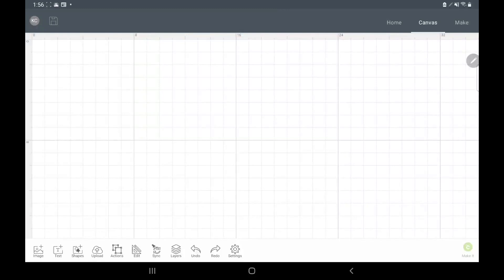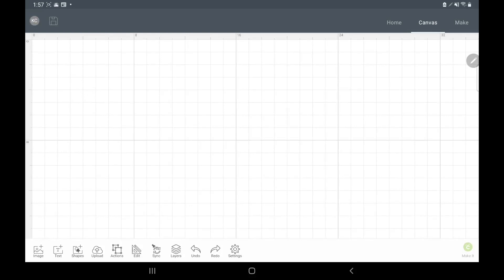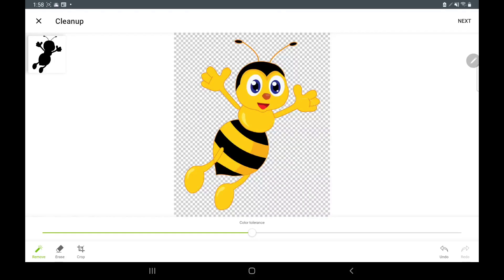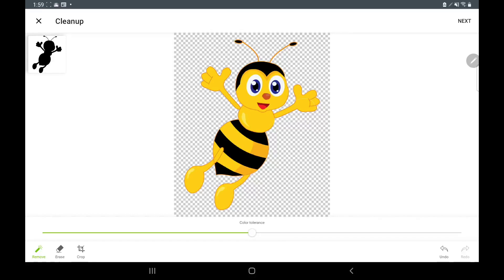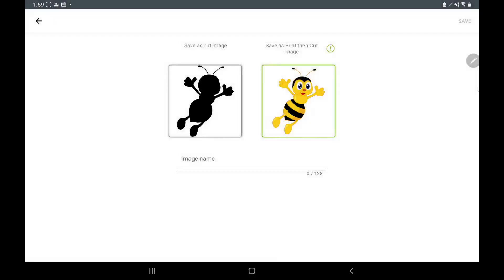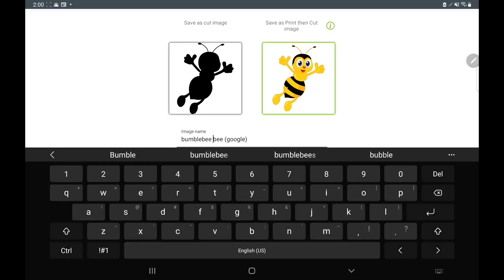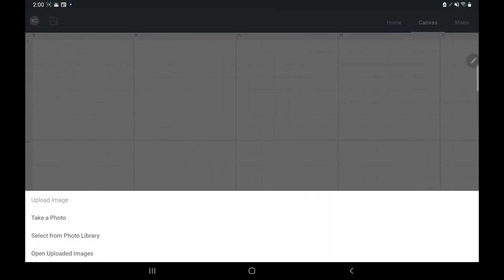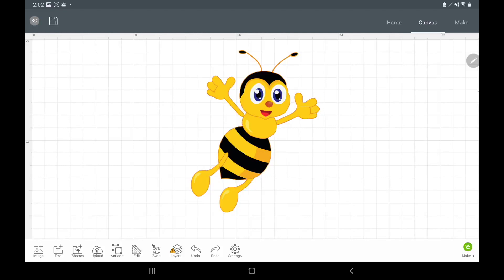HOW TO REMOVE A BACKGROUND IN CRICUT DESIGN SPACE | SAMSUNG TABLET | ANDROID TABLET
In todays video I am showing HOW TO REMOVE A BACKGROUND IN CRICUT DESIGN SPACE | on a android tablet, or samsung tablet! This is very fast and easy to do. You can use cricut design to remove any background you do not want nor need.